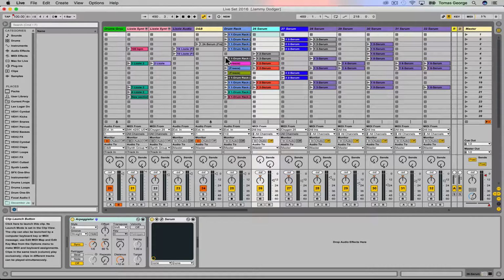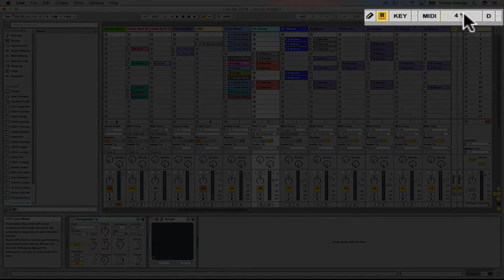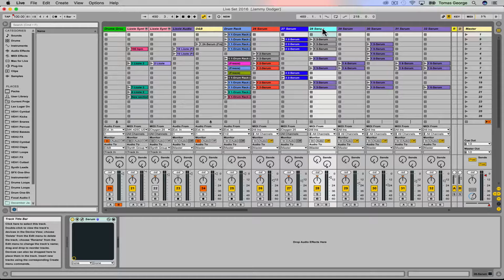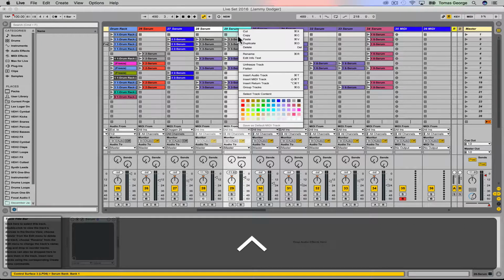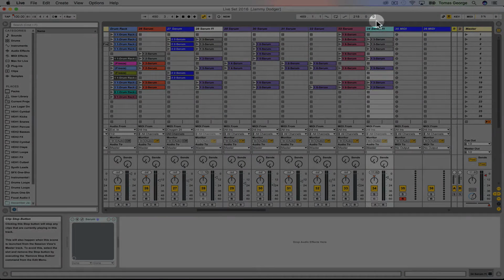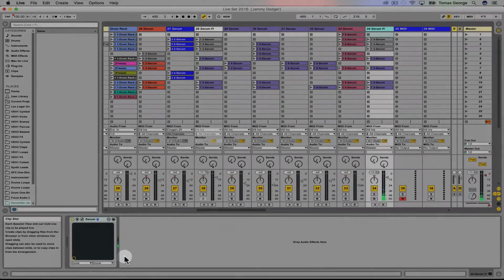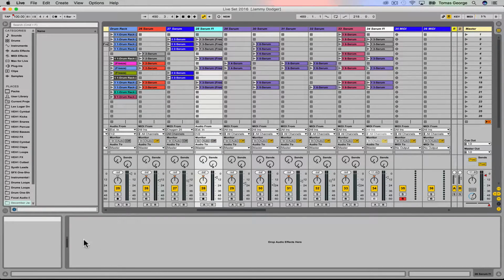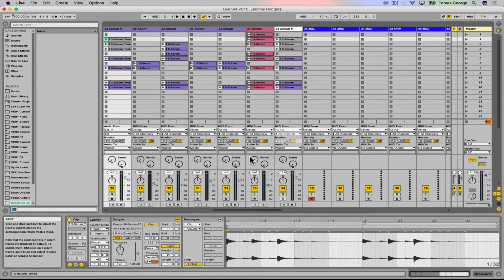How to Freeze and Flatten Tracks in Ableton Live 9 - Save CPU Power in Ableton Live 9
Hi, in this video I show you how to freeze and flatten tracks in Ableton Live 9, which should hopefully save you a bit of CPU power.

Your CPU power is precious in Ableton Live 9 and hopefully, this video will give you a few tips so that you can save some!

To get access to my 8+ Hour Complete Course on Ableton Live 9 for ONLY $10 (full price $180) then just click below -

Tomas.